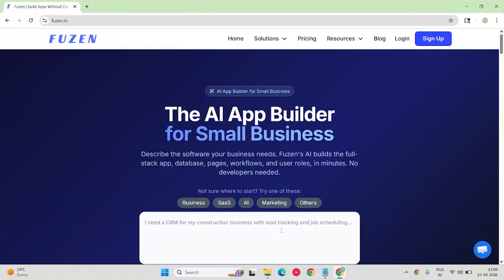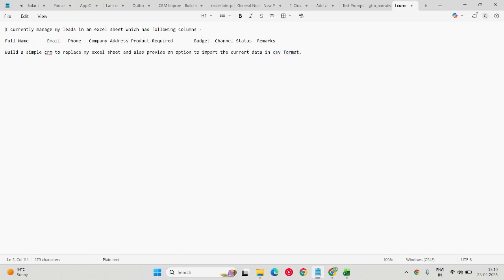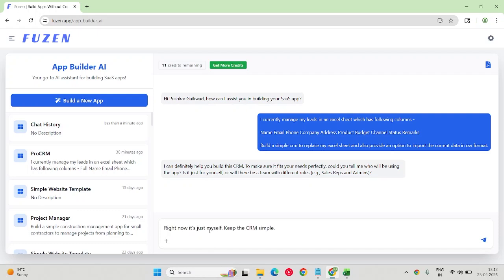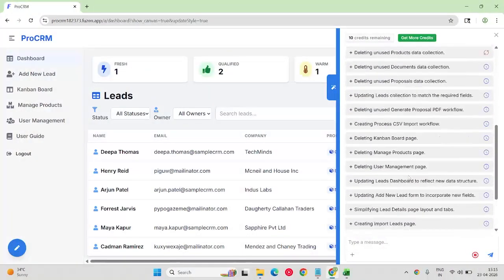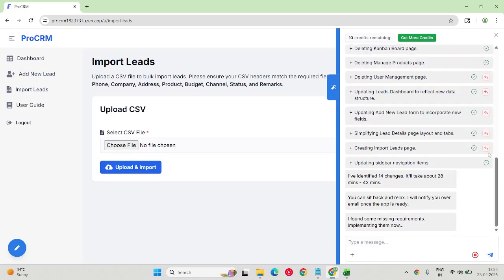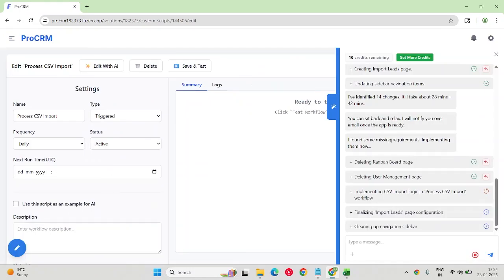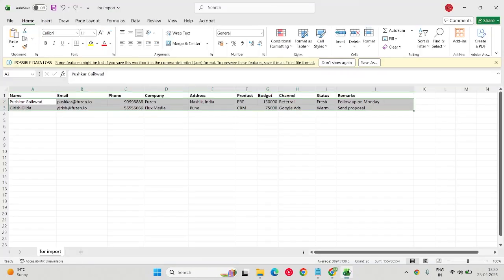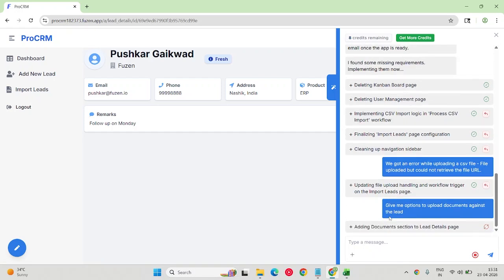How to Import Excel into CRM (Stop Losing Leads) | Switch from Spreadsheets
If you are still running your sales on Excel or Google Sheets, you are running into the same wall every growing business hits. You cannot track follow-up history, you cannot attach customer documents, you cannot collaborate cleanly with your team, and there is no way to link leads to orders or invoices. This video shows a simple AI-driven way to move from your spreadsheet to a real CRM.

LINKS

WHY EXCEL STOPS WORKING FOR LEADS

- No follow-up history against each lead
- No customer documents stored against the record
- Hard to collaborate across the team
- No way to link leads to products, orders or invoices
- Manual to filter and search
- One bad copy-paste wipes data

If any of that sounds familiar, it is time to move from Excel to a real CRM.

WHAT THIS WALKTHROUGH SHOWS

- A real lead-tracking Excel sheet (contact, company, product requirement, budget, channel, status, remarks)
- A simple text prompt that asks Fuzen's AI builder to spin up a CRM matching those exact columns, with CSV import included
- Fuzen's AI building the CRM from a template, then applying customizations automatically
- Exporting your Excel to CSV (the universal format both Excel and Google Sheets export to) and importing it
- Opening individual leads inside the CRM and seeing the imported data
- Asking AI to add new fields (like document upload against a lead) just by typing what you want
- The free tier: 25 AI credits a month - enough to build and iterate on a small CRM for free

- Small business owners running sales on Excel or Google Sheets
- Solo founders managing leads in spreadsheets
- Sales managers with 50 to 5,000 leads stuck in workbook tabs
- Founders who tried HubSpot or Zoho and bounced off the price
- Recruiters tracking candidates in tabs
- Real estate agents with property lists across multiple files

How do I import Excel into a CRM?
How do I migrate from a spreadsheet to a CRM?
What is the best CRM with Excel and CSV integration?
Can I use Excel as a CRM?
Excel vs CRM - which is better for small business?
How do I track leads without Excel?
Is there a free CRM that imports Excel and CSV?

THE 90/10 MENTAL MODEL

A CRM is 90 percent the same across every small business - contacts, leads, follow-ups, reports. That 90 percent is what AI can now spin up instantly. The 10 percent that is specific to your business (your fields, your stages, your workflow) is what gets layered on top through prompts. That is how you get a CRM tailored to your sales process without paying HubSpot or Salesforce.

SEARCH TERMS THIS VIDEO COVERS